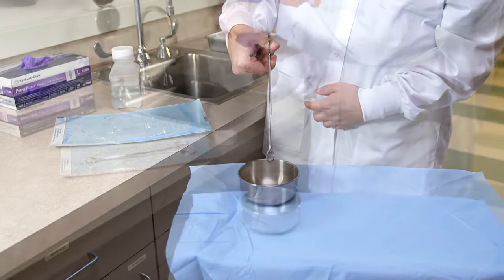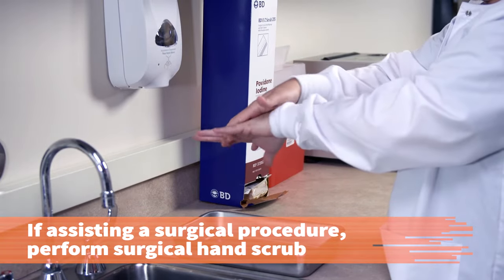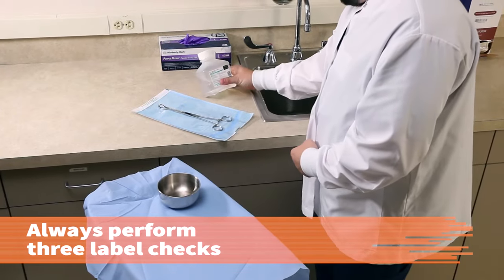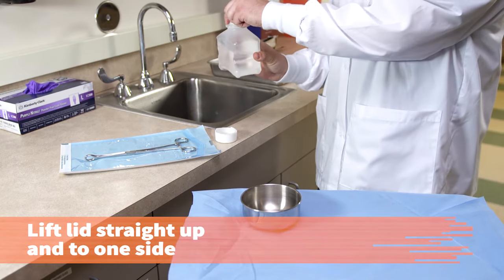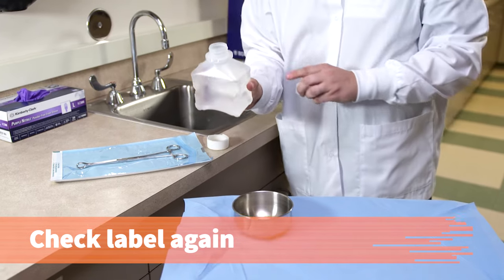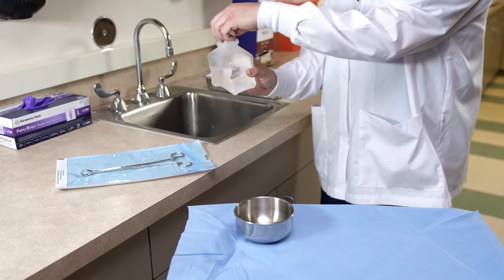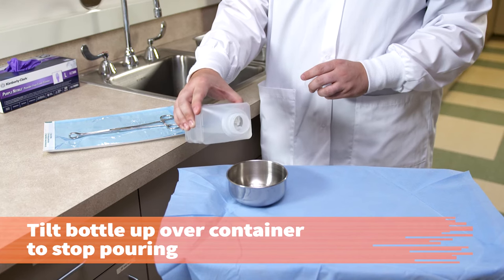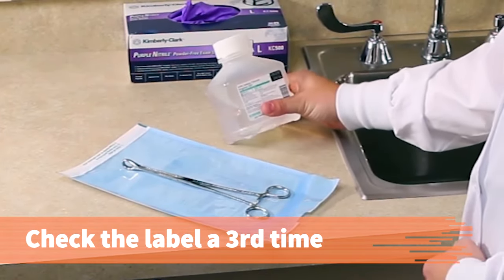Perform Within a Sterile Field Pour a Sterile Solution into a Sterile Field